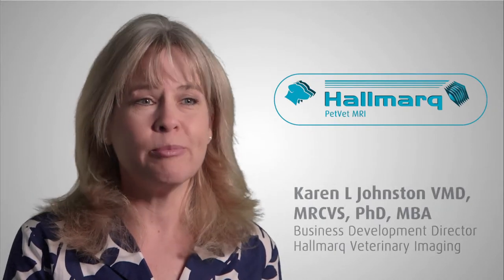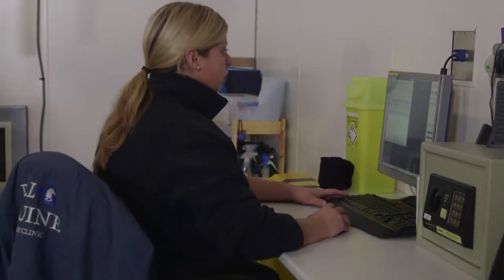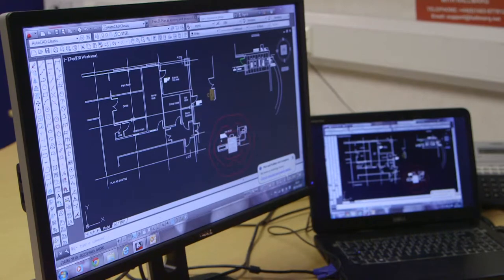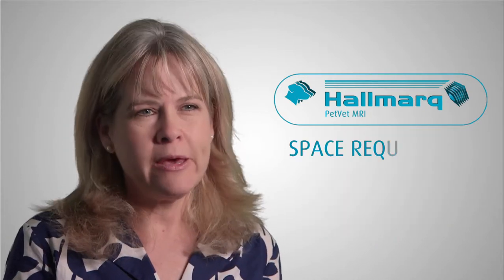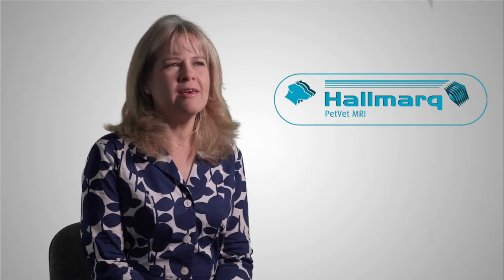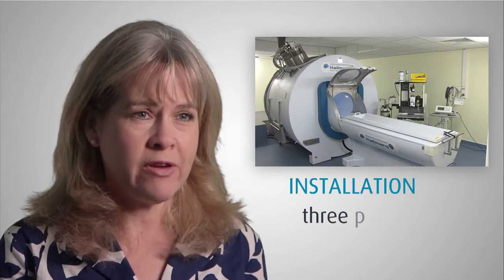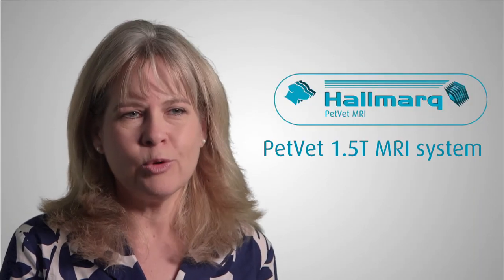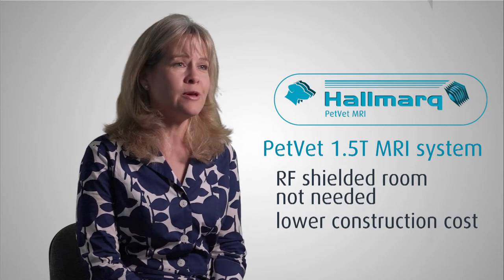Hallmarq's PetVet (1.5T) High Field MRI - Part 3 Designing your MRI suite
Find out more about room instillation.